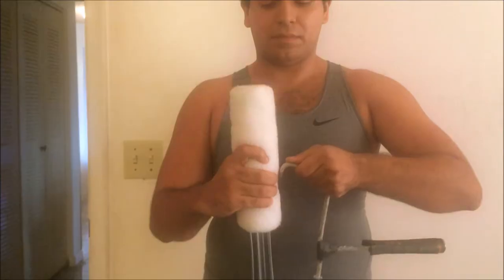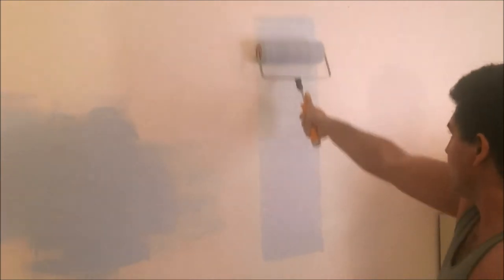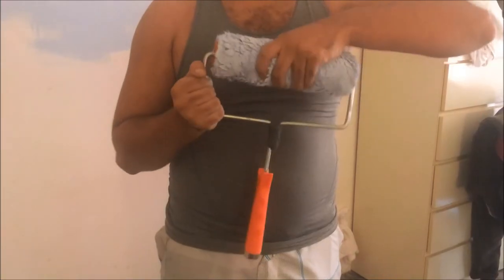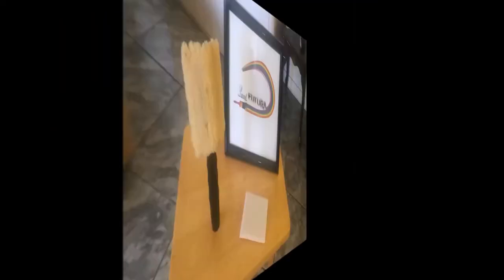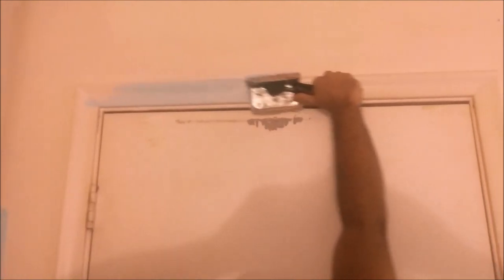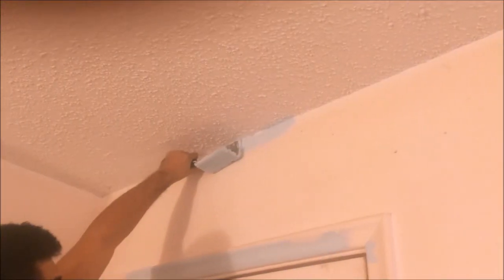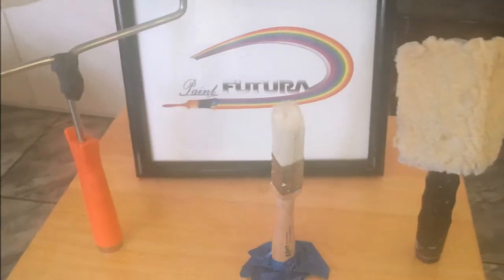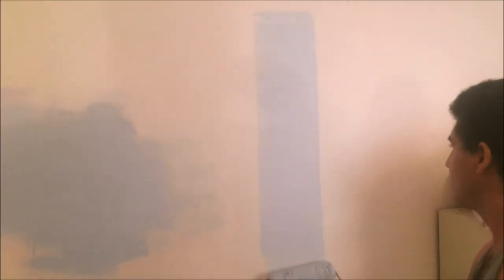infomercial demo final futura